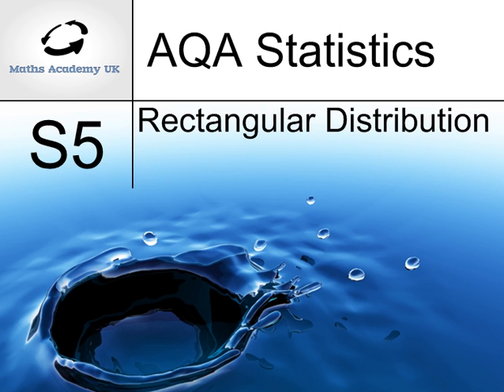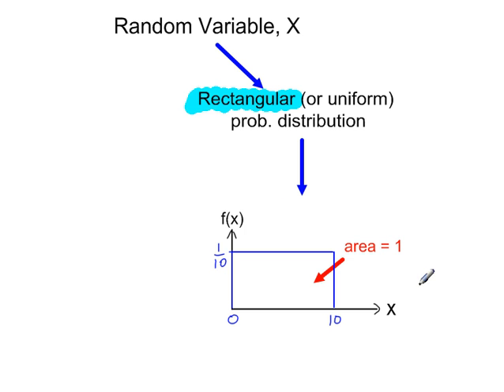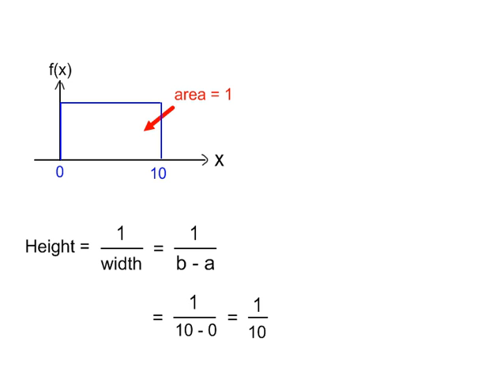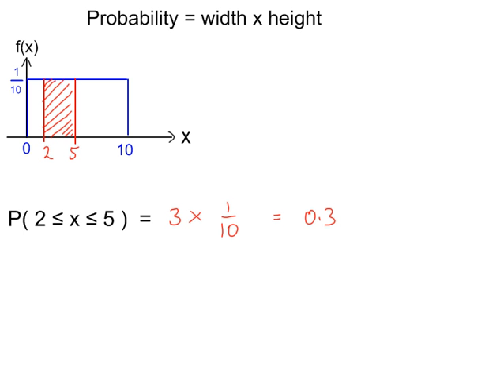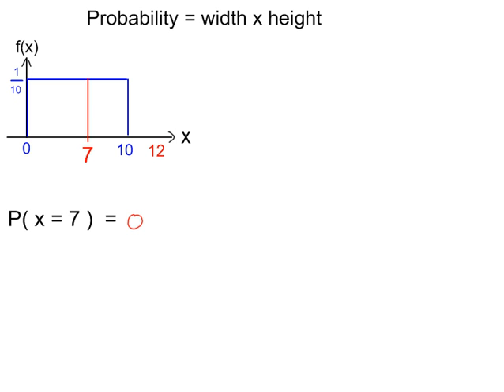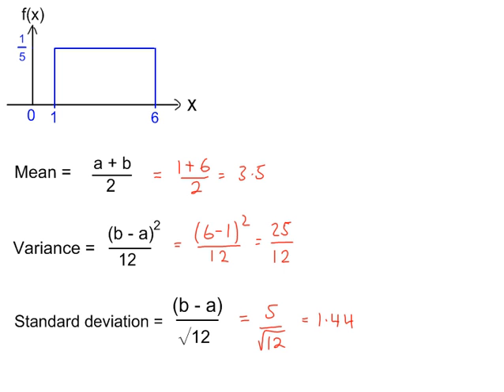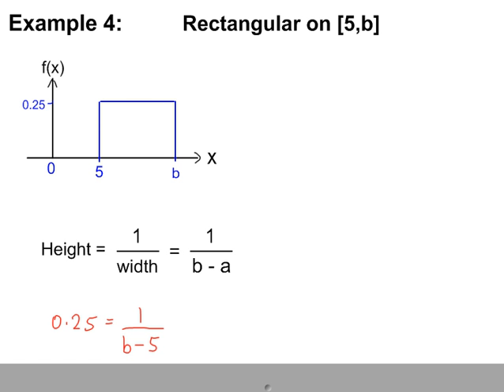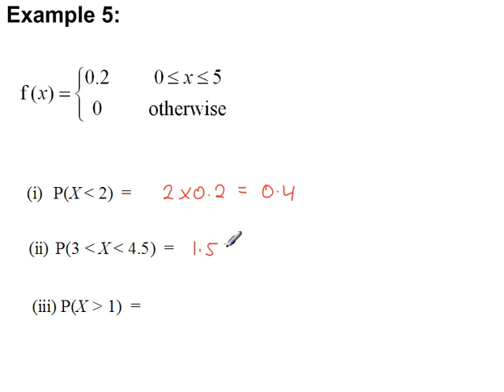Rectangular distribution basics